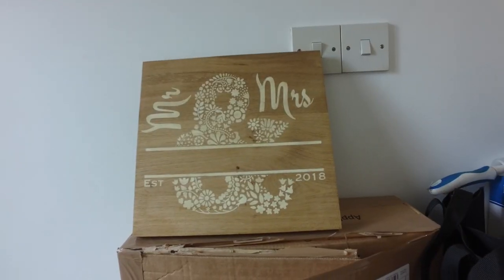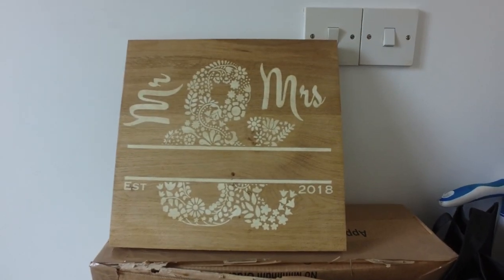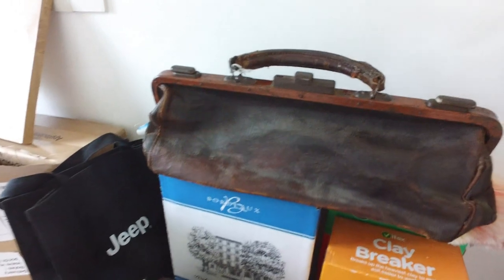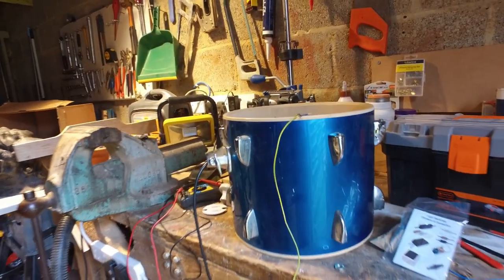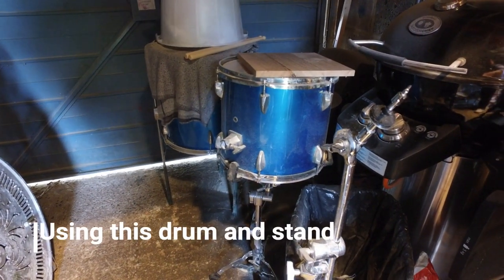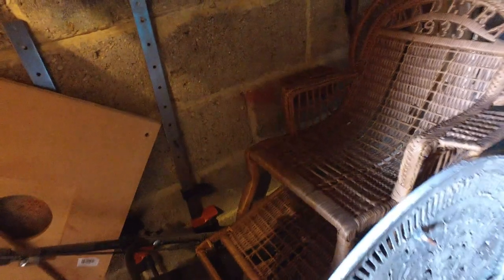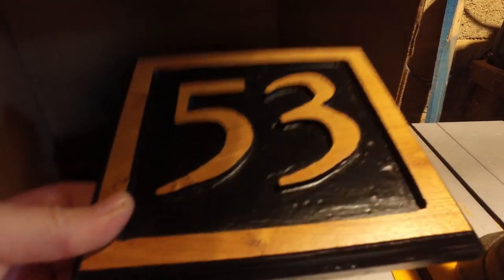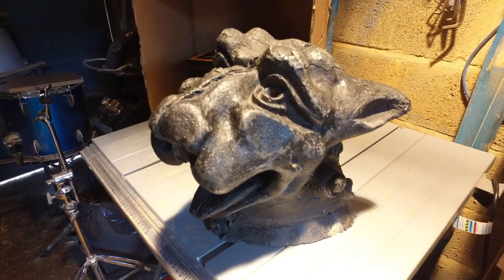Vetera Novis Vlog 1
What is in the shop pipeline from today